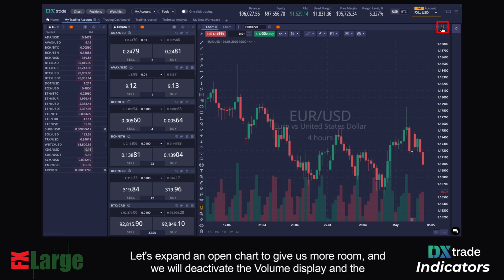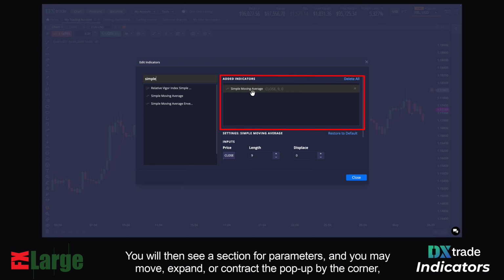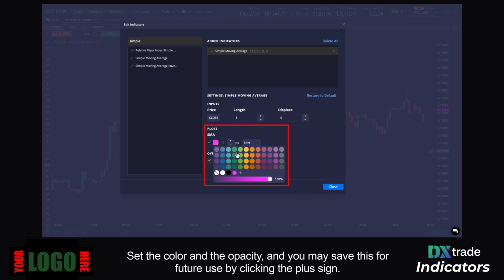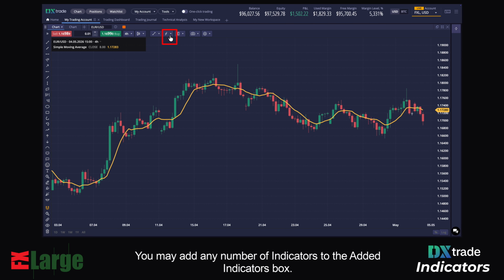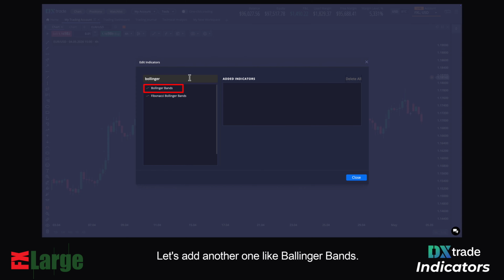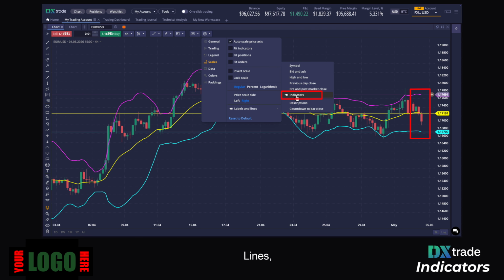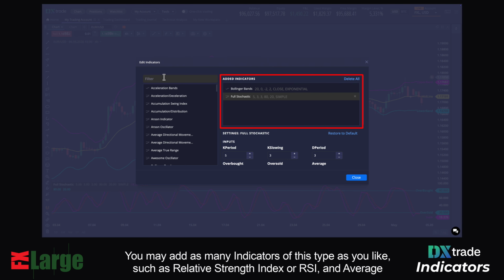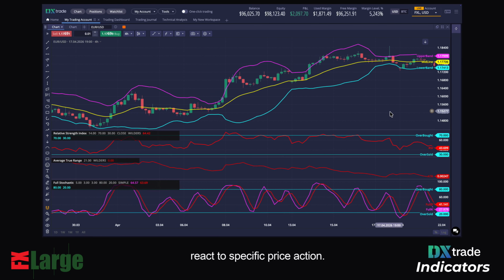5 DXtrade Indicators Tutorial for FX/CFD Brokers | White Label Broker Videos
Are you an FX/CFD broker looking for professional onboarding and educational content for your traders?

Our DXtrade white-label video series helps brokers improve platform adoption, increase trader engagement, and strengthen long-term retention through fully branded educational videos.

This DXtrade Indicators tutorial is part of a scalable white-label content solution designed specifically for FX/CFD brokers, prop firms, and fintech trading companies.

Every video can be customized with:
- Your brokerage branding
- Your logo and visual identity
- Custom intros and outros
- Multi-language localisation

Why use white-label trading platform videos?

- Improve trader onboarding
- Reduce customer support workload
- Increase trader engagement and platform usage
- Strengthen broker branding
- Create scalable educational assets
- Launch faster and more affordably than fully custom production

These white-label onboarding videos are ideal for:
- FX brokers
- CFD brokers
- Prop trading firms
- Multi-asset brokerages
- Fintech trading platforms